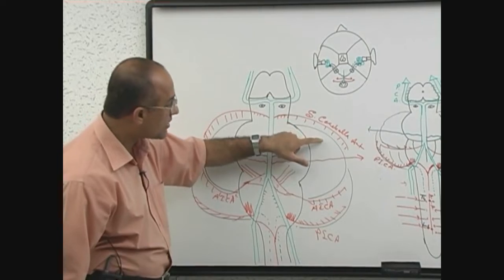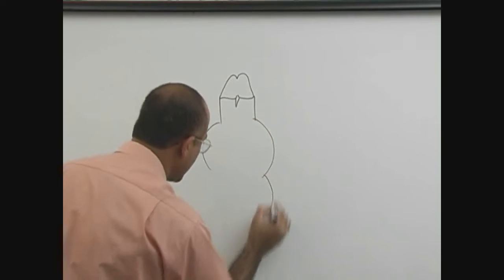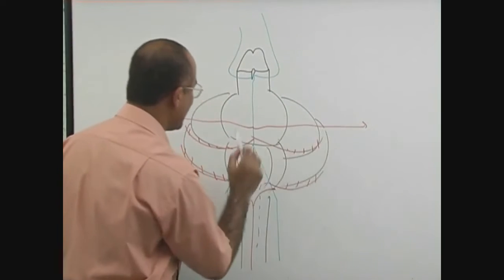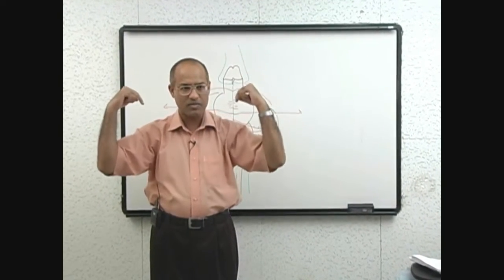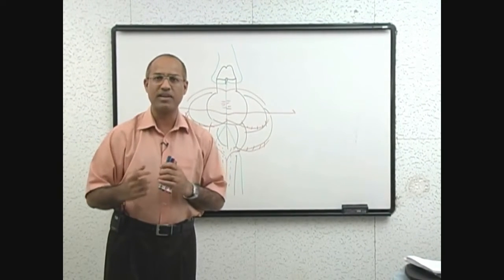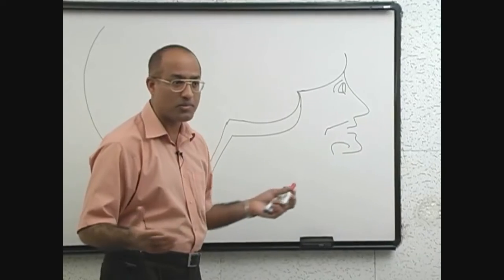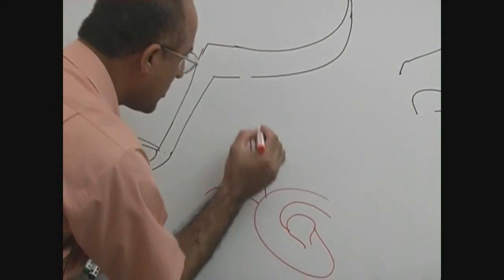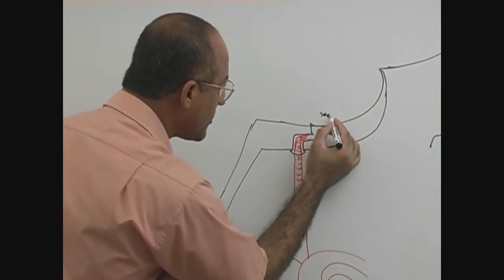Blood Supply of Brain | Circle of Willis | Part 6/11